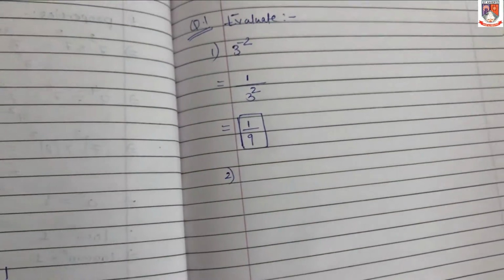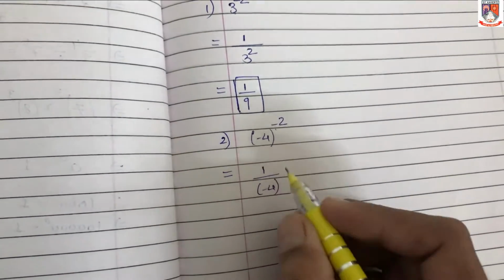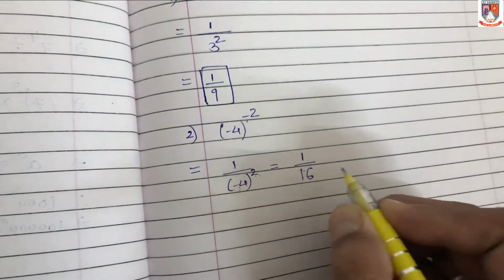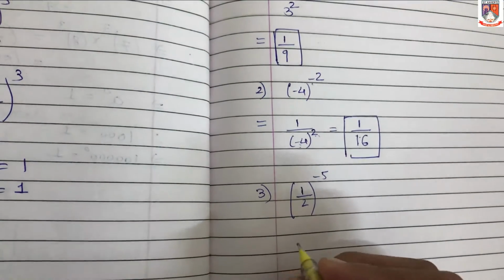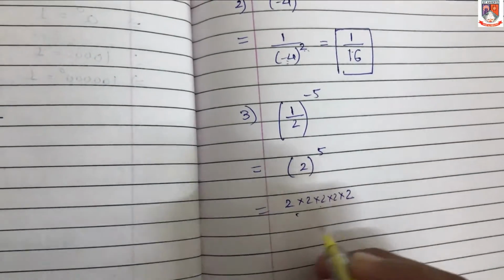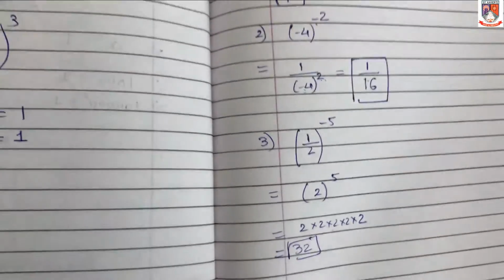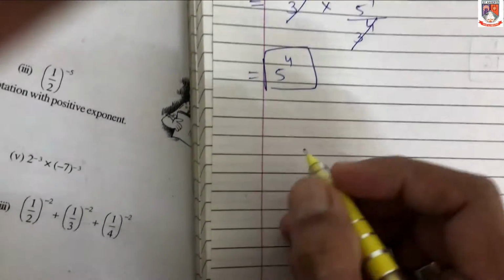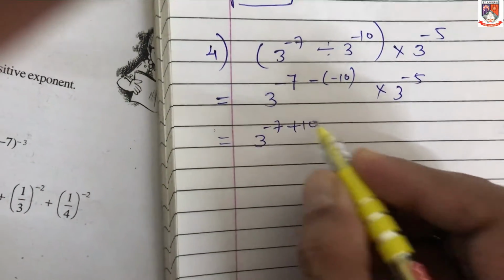Exponents and Powers || Part-1 || Chapter :- 12 || STD-8 || Subject :- Maths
Exponents and Powers || Part-1 || Chapter :- 12 || STD-8 || Subject :- Maths || English Medium School || Subject Teacher :- Mukarram Sir